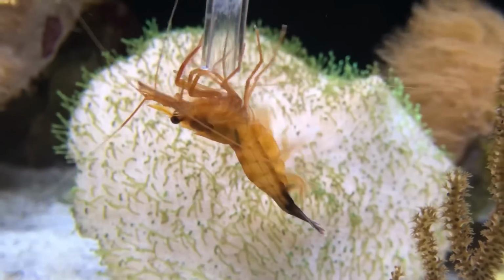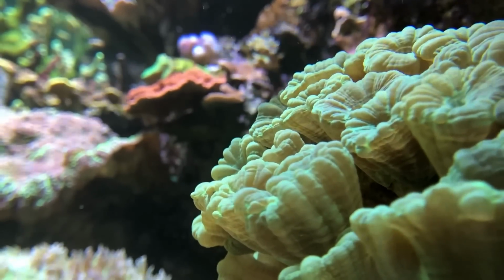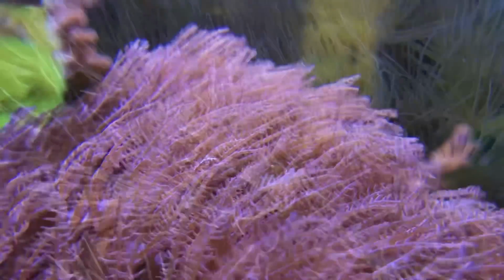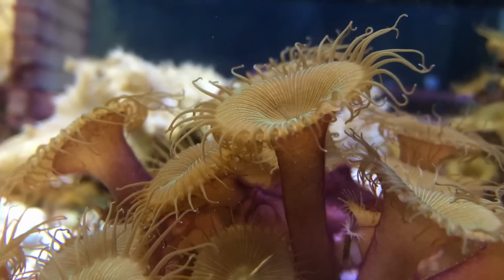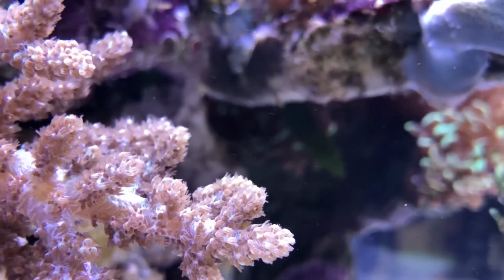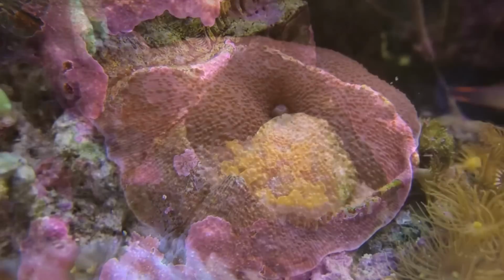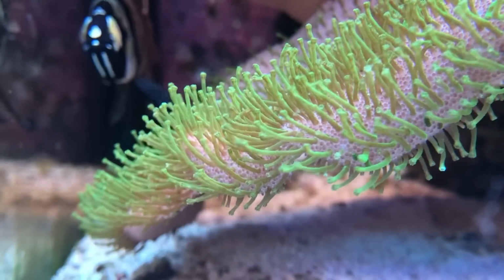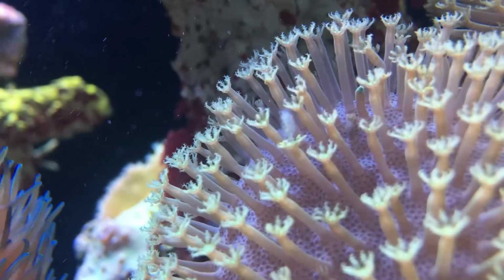My TOP 3 Beginner Corals for a Marine / Saltwater aquarium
Here are my top 3 beginner corals for a marine aquarium / saltwater tank.

Recommended Salt

Nitrate reduction
Phosphate reduction

Flake Fish food
Pellet Fish food

Coral food
Liquid coral food A
Liquid Coral food B

DIP YOUR CORALS!